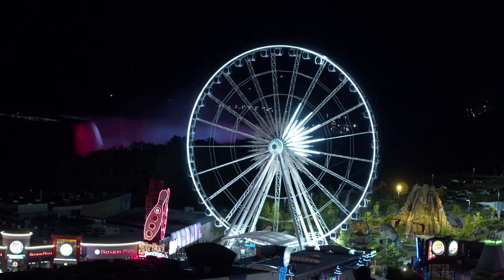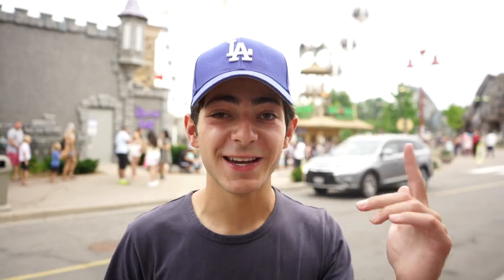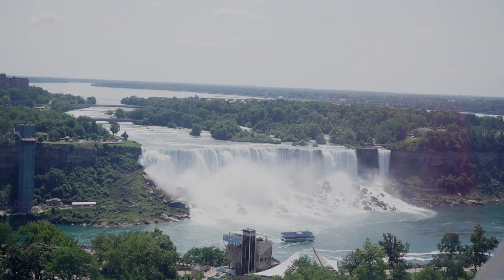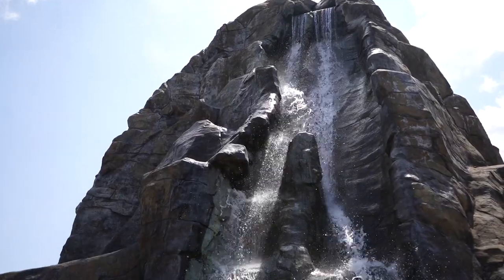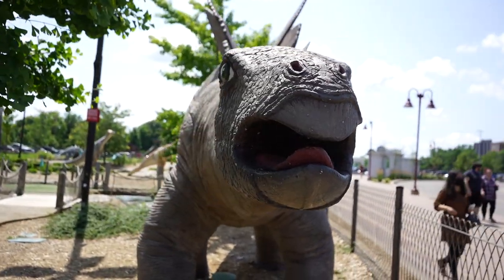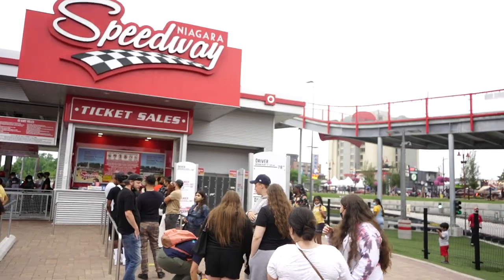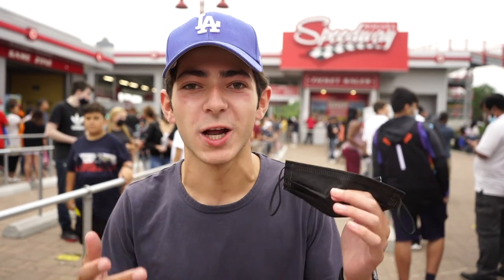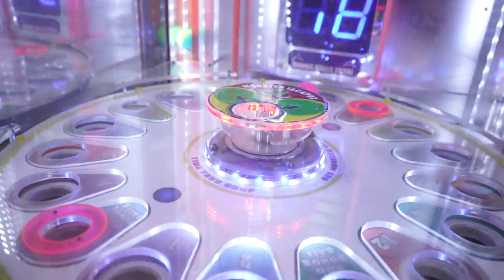CLIFTON HIll, Niagara Falls (Full Overview) | Skywheel, Dinosaur Golf, Speedway + More!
A full overview of every attraction and food option on Clifton Hill! Ft. Dinosaur Golf, Niagara Skywheel, Niagara Speedway, Funnel Cakes, and more!

Time Stamps:

00:00-00:57 - Overview
00:58-1:42 - Niagara Skywheel
1:43-2:17 - Dinosaur Golf
2:18-2:55 - Niagara Speedway
2:56-3:20 - Mask Policy
3:21-3:56 - Arcades
3:57-4:43 - Wrap Up

Want to binge all my videos? You can now do that here!

FAQ:
-I use Final Cut Pro X for all of my videos.

I am from Toronto, Canada!
No part of this video can be reproduced or redistributed without permission from Tyler Cocci, the creator.  Use without consent with or without credit is in direct violation of copyright law.

Clifton Hill is Niagara Falls top destination for attractions, restaurants, entertainment and more! Located just one block to the Horseshoe Falls along the Niagara river, the Street of Fun is a must-visit for families, couples and sightseers in North America. Clifton Hill's exciting array of attractions includes the latest and most exciting addition of the Niagara Speedway and the Niagara Skywheel, Canada's Largest Giant wheel providing you with views like no other of Niagara Falls. Also, don't forget the unforgettable Hornblower Niagara Cruises situated at the bottom of Clifton Hill, or surrounding Niagara Parks attractions on Clifton Hill featuring: Queen Victoria Park and the Oakes Garden Theatre, overlooking the Falls.

The fun on Clifton Hill doesn't end when the sun goes down; in fact for many, the excitement is just getting started! For those looking for nightlife and entertainment options, The Falls has quite a few all situated within walking distance of each other or just a short cab ride away. Boston Pizza is a long-time favourite amongst locals and tourists, and is located at the center of Clifton Hill’s entertainment scene. There is also the world famous Greg Frewin Theatre and its breath-taking "Wild Magic" show...all within the Clifton Hill tourist district.

There are numerous events to suit everyone's interest, happening in the Niagara region. Our Events Calendar, Clifton Hill Blog, Clifton Hill Facebook page and Twitter feed or Newsletter can help direct you to what is happening on the dates you are coming to the Falls.

Clifton Hill's "Big Time" fun and excitement makes it the ideal overnight destination. Especially when situated near many top Niagara Hotels. There's over a dozen hotel choices within a block from Clifton Hill, so you’ll have no problem choosing the best one for your stay. One visit and we are sure you'll agree – Clifton Hill offers the most "Fun by the Falls!"

One visit and we are sure you'll agree – Clifton Hill offers the most "Fun by the Falls!"